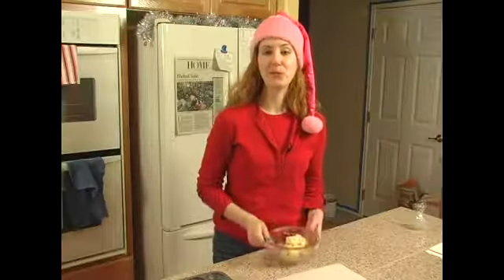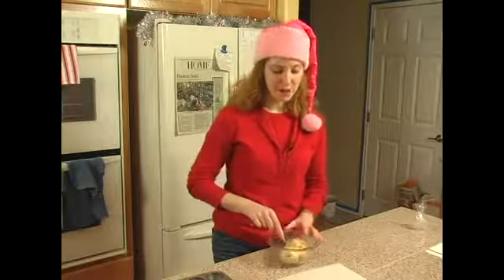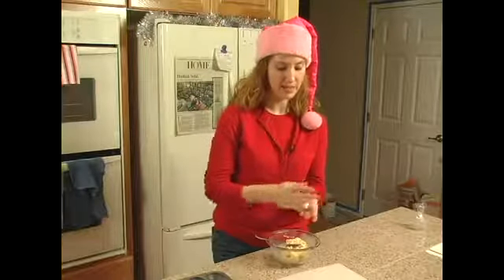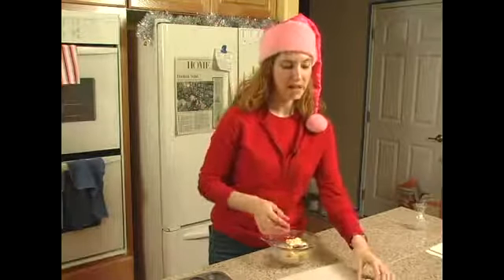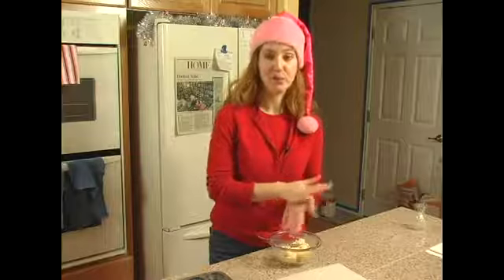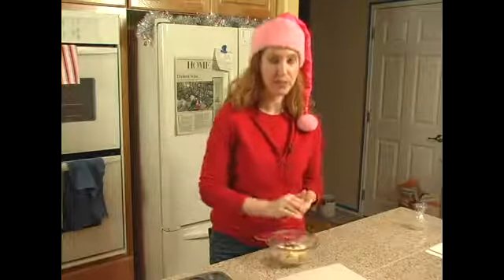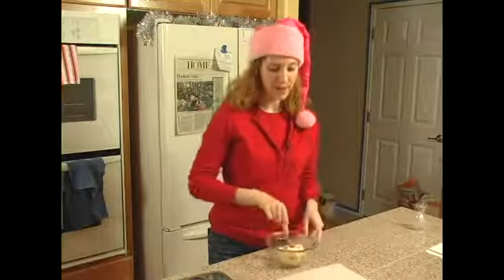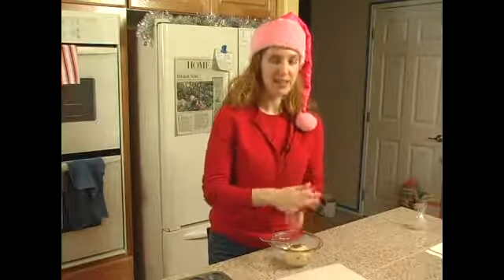Shape the Dough for Holiday Tartlet Recipe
Shape the Dough for Holiday Tartlet Recipe. Part of the series: How to Make Holiday Tarts. Learn how to shape the dough to make a holiday tartlet in this free cooking video.